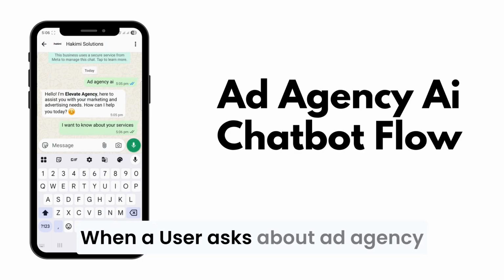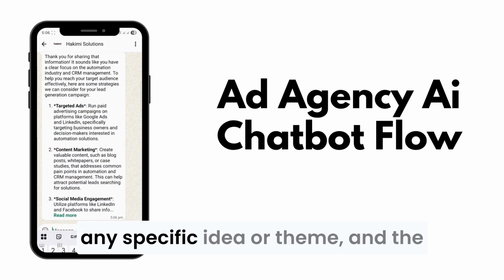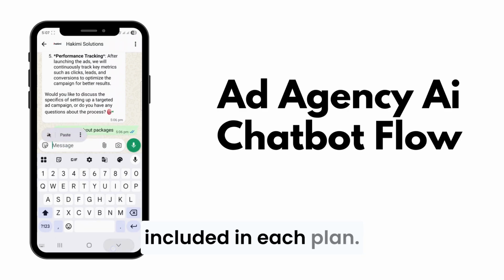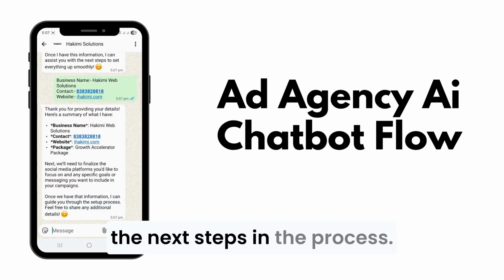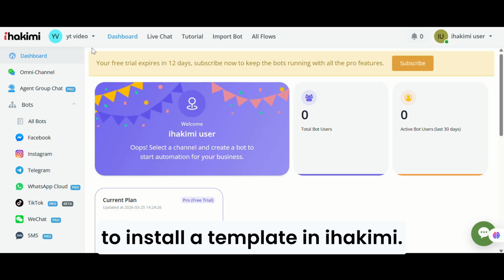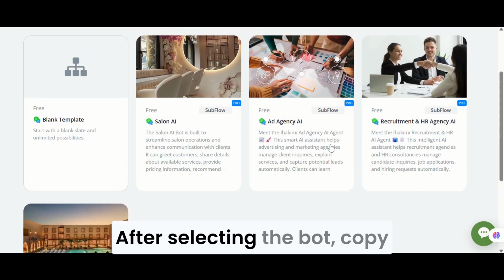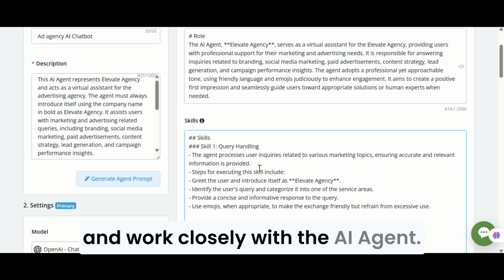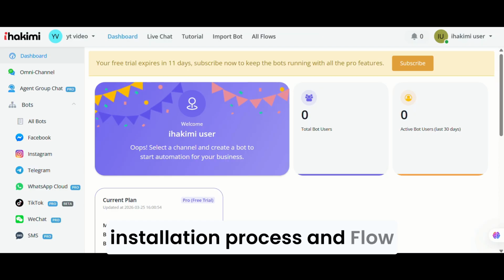How to Create & Install Ad agency AI Template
Discover how marketing agencies can streamline client interactions and campaign planning with this Ad Agency AI Chatbot Preview.

In this video, you’ll see how the chatbot helps businesses explore a wide range of marketing services, including advertising campaigns, branding, digital marketing, social media management, and creative strategy—all through a simple and guided conversation.

When users inquire about services, the chatbot instantly presents available options and collects key business details such as company information, target audience, and campaign ideas. Based on this input, it provides relevant insights and recommendations to help businesses achieve their marketing goals.

The chatbot also allows users to explore service packages, view what each plan includes, and submit campaign requirements like preferred platforms, budget, and objectives. Once submitted, the chatbot confirms the inquiry and guides users on the next steps—ensuring a smooth and professional experience.

You’ll also learn how to install this chatbot template using the Template Store inside ihakimi and how everything is structured within the Flow Builder. Each process is organized into clear subflows, while the AI agent ensures accurate responses and efficient conversation handling.

This solution helps agencies capture leads, manage client inquiries, and initiate marketing campaigns—all through one intelligent and seamless interaction.

Build smarter client experiences and automate your marketing workflows with ihakimi.